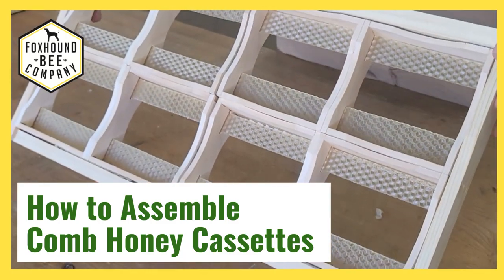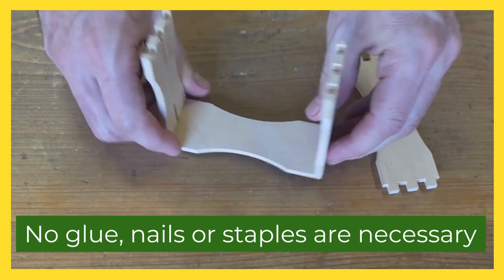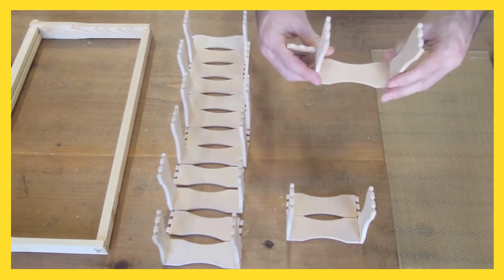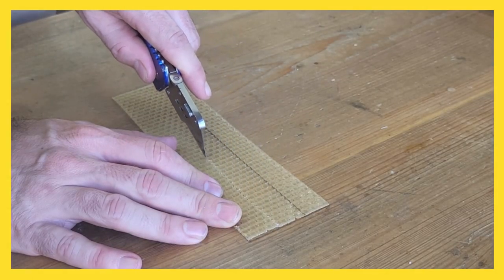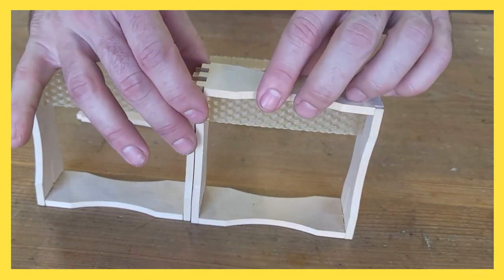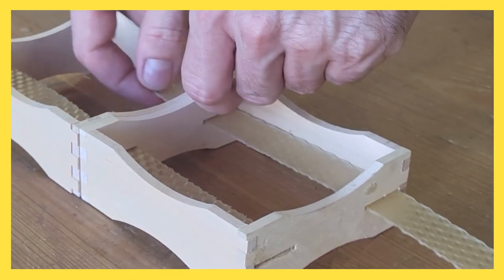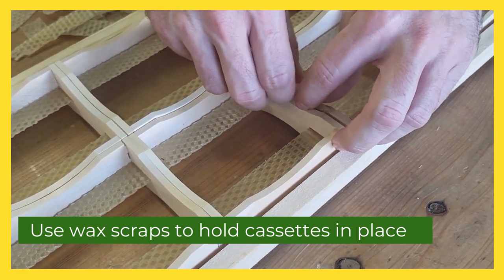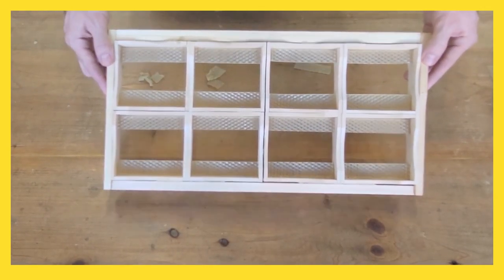How to Assemble Comb Honey Cassettes for Beekeeping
At Foxhound Bee Company, we provide a lot of equipment to beekeepers as well as keep bees ourselves. See the links below for more details about us.